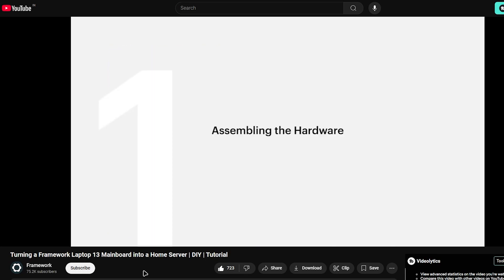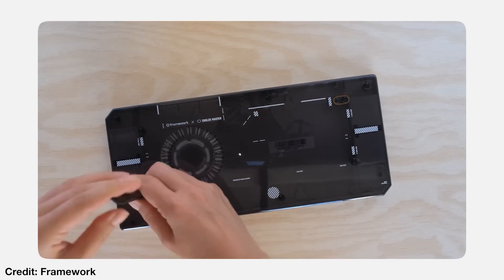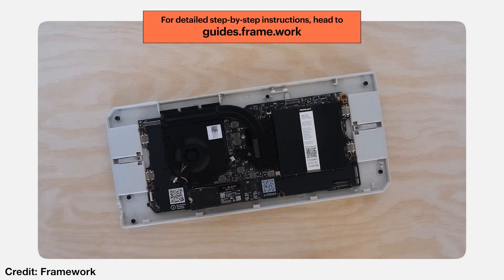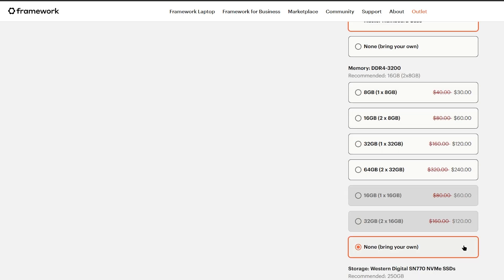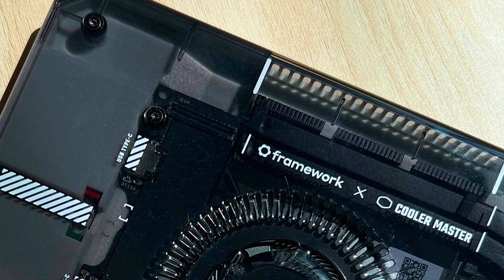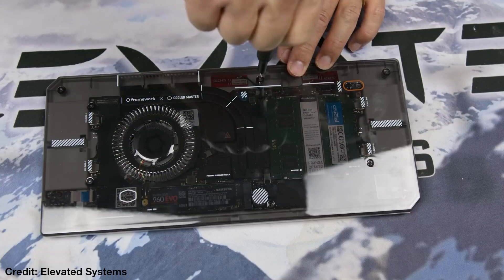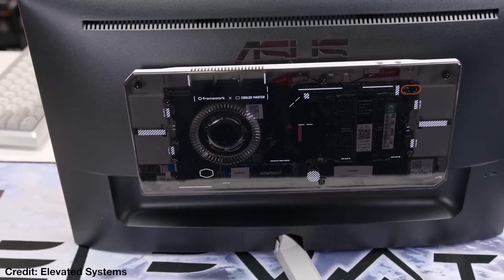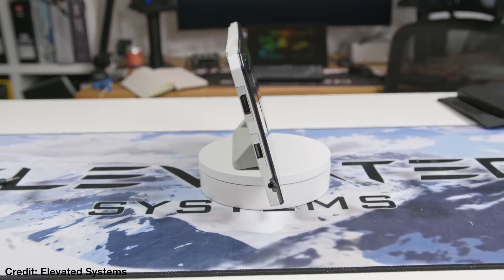Converter Framework Laptop into Mini PC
Amazon India

Mics-
Boya BY-MM1